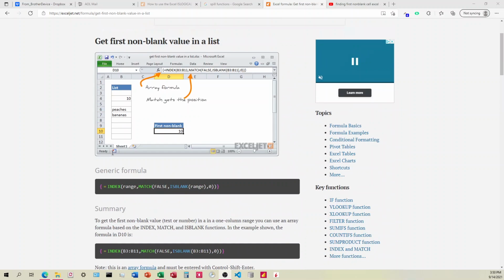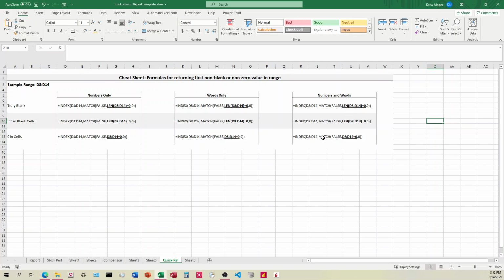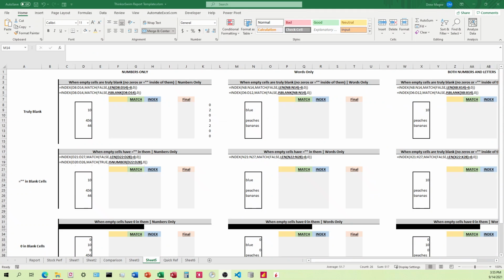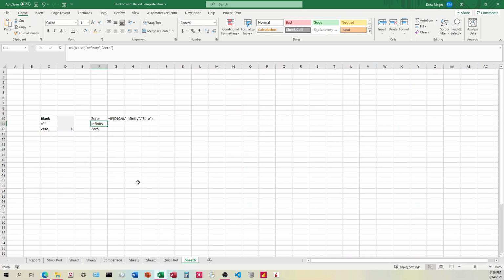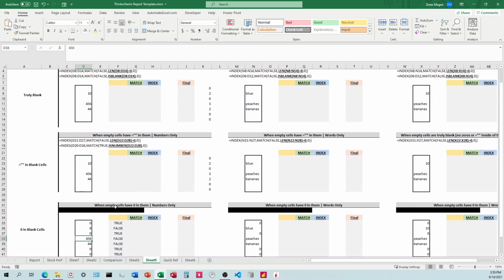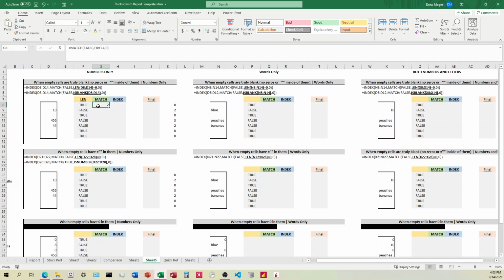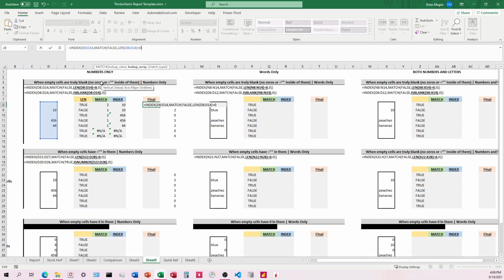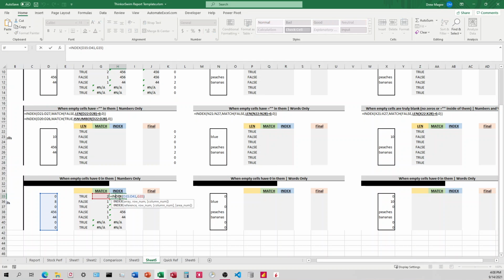Simple & standardized way to find first value in range that includes blanks/zeros | Microsoft Excel